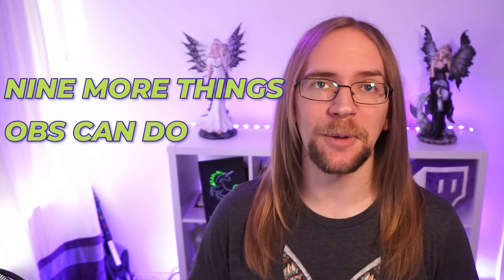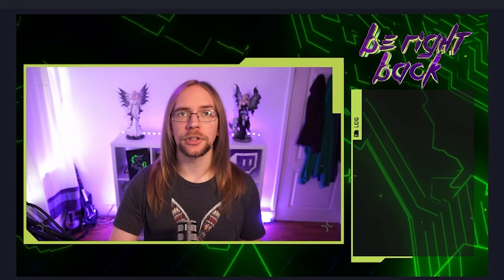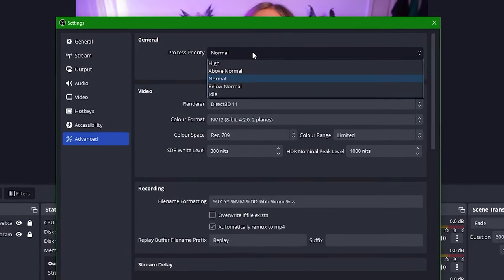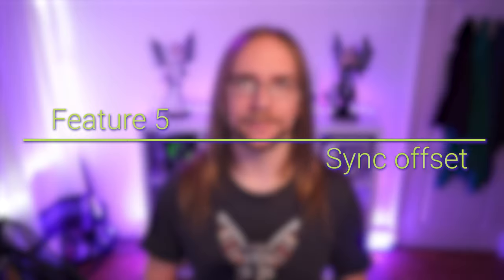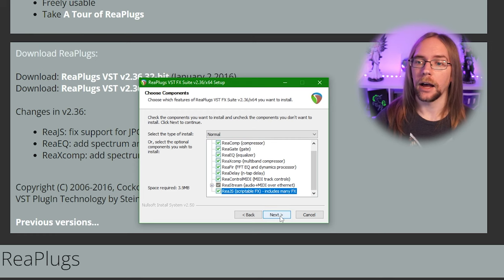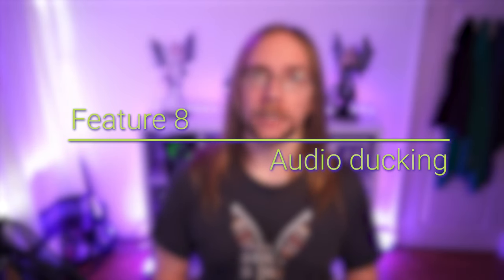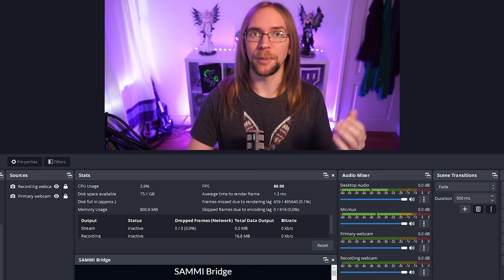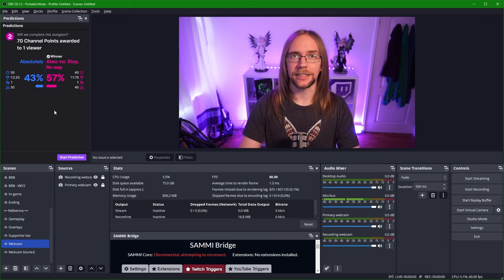Nine MORE OBS Features You Didn't Know About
OBS is the gift that keeps on giving! It’s so chock full of functionality and features, that you could spend DAYS going through all the different settings and STILL not know everything about it. Or, to save time, you could watch a YouTube video, and learn some new things about OBS in under fourteen minutes! See where I’m going with this?

My name’s Danny and I stream over on Twitch.TV/dannyvalz. I’ve been streaming for a while now and in my time I’ve learnt a few little secrets about OBS that people just don’t seem to talk about. So, in this video I have for you NINE MORE things that OBS can do that you probably didn’t know about! It doesn’t matter if you stream to Twitch, Kick, YouTube, or something completely different, this video is going to level up your OBS game

If you want to catch me on Twitch, I go live four nights a week at 8:30pm UK time over

CHAPTERS
00:00 Intro
00:40 Feature 1: Stats dock
01:56 Feature 2: Source transitions
03:18 Feature 3: Process priority
04:17 Feature 4: Stream delay
05:39 Feature 5: Sync offset
06:31 Feature 6: VSTs
08:21 Feature 7: Auto captioning
09:03 Feature 8: Audio ducking
11:41 Feature 9: Custom browser docks
12:46 Outro

INCREASE THE PRODUCTION VALUE OF YOUR STREAM
Aitum, Sammi and StreamerBot are all fantastic tools which can show/hide/move sources, and lots more! If you wanted to try one (or all) of them to take your stream to the next level, the download links are:

RECKLESS’S TWITCH GAMESHOW
Reckless is a good friend of mine, and a fantastic streamer. His gameshow streamers are not to be missed!

VSTs
Reaper is an amazing place to start for VSTs.

Upgrade your stream by using incredible widgets and overlays from NerdOrDie
and you can get some amazing stuff custom made over on Fiverr too